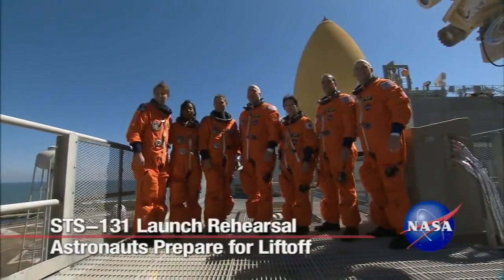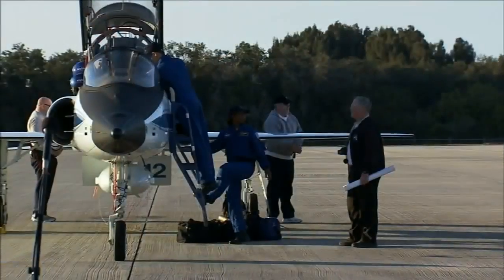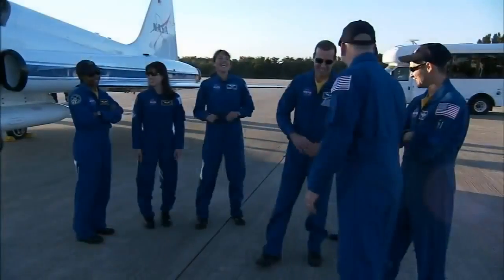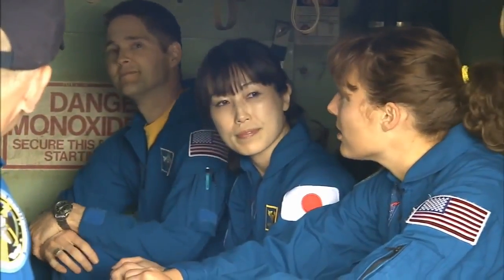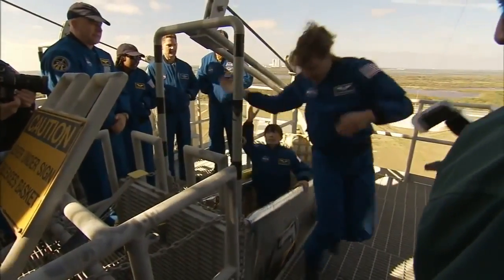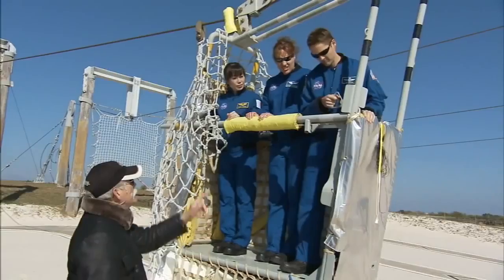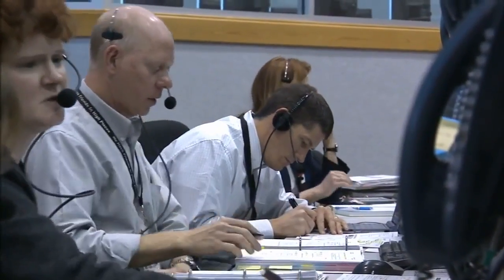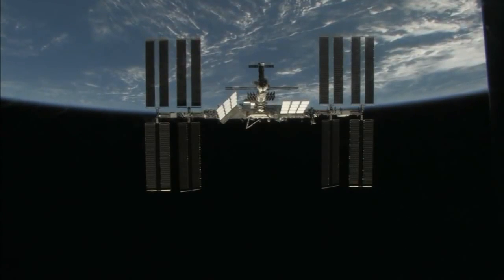STS-131 TCDT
The Discovery crew members were at Kennedy Space Center to participate in the Terminal Countdown Demonstration Test, or TCDT; a launch dress rehearsal for the STS-131 mission.